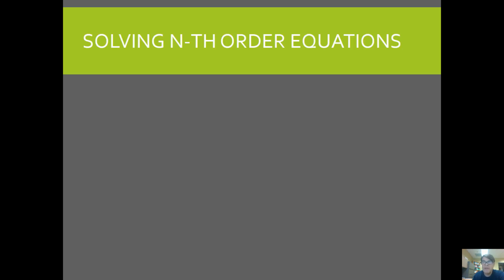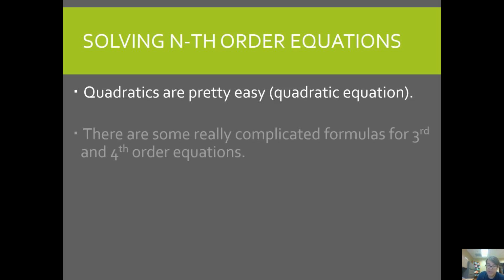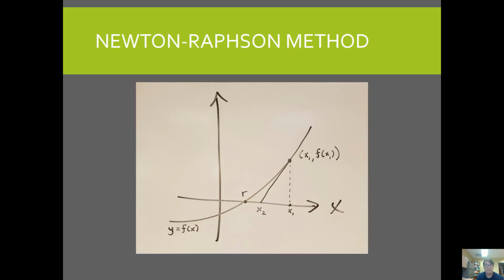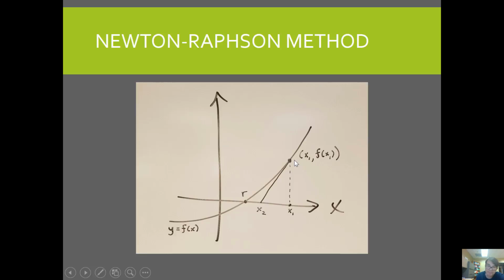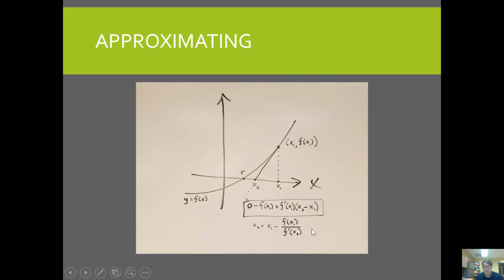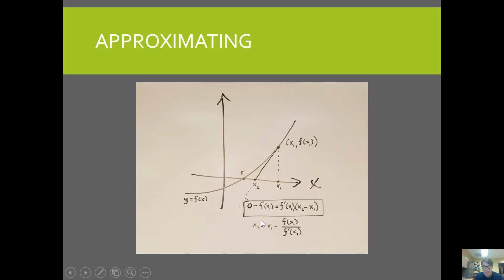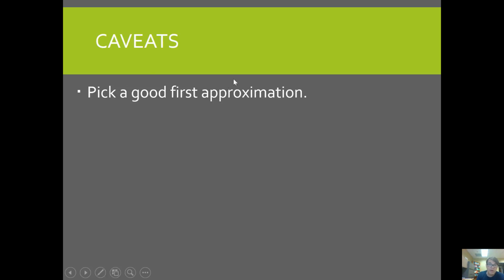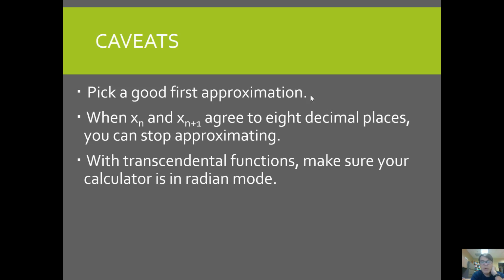4.8 Newtons Method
An 8 minute video presenting Newton's Method" for approximating a solution to unwieldy nth order equations. Relates to James Stewart's Calculus